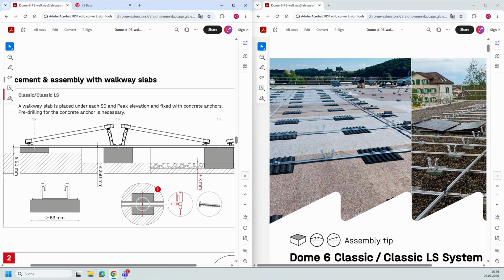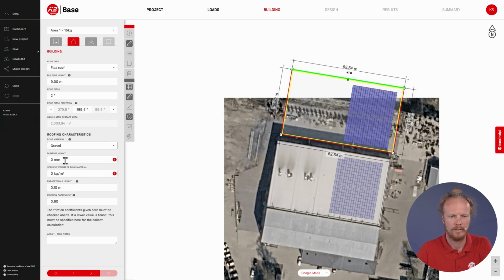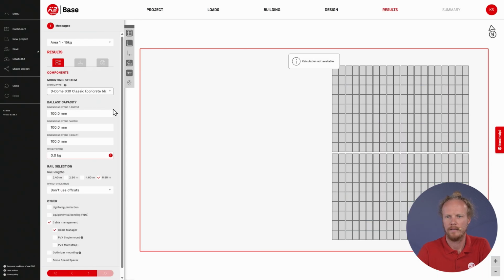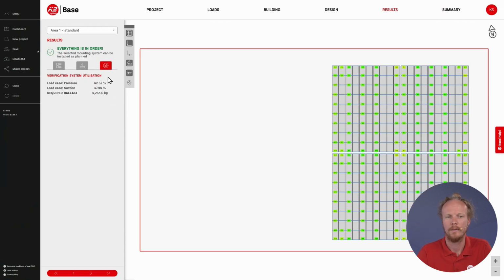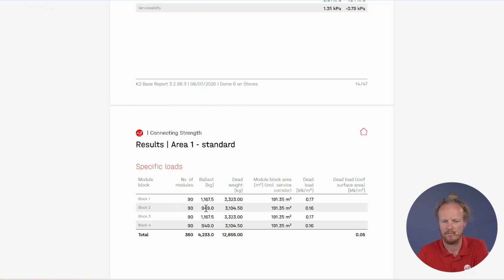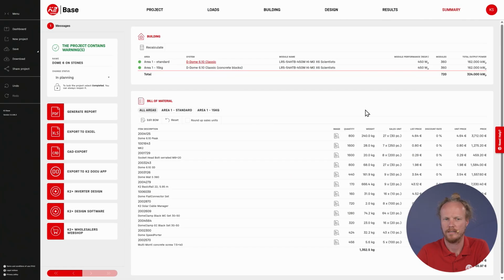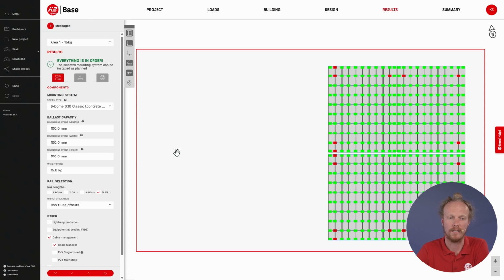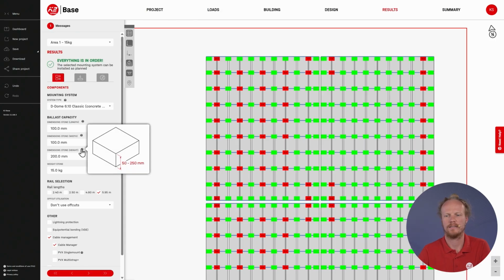Dome 6 Classic auf Beton-Steinen und Kieseindeckung (EN)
Ciaran erklärt euch, wie ihr ein Dome 6 Classic oder Classic LS System mit Betonsteinen oder Gehwegplatten anstatt Mat S auf einem Kiesdach oder Gründach planen könnt.
Die Tragschienen BasicRail werden dabei mit Multi-Monti-Betonankern auf den Betonsteinen verankert und das Auflage Mat S entfällt.

Er geht außerdem auf die Einstellmöglichkeiten und die Ergebnisse für die Ballastierung im Detail ein und vergleicht zwei Fallbeispiele.

Mit dieser Lösungen können Solaranlagen bzw. PV-Anlagen zuverlässig auf Flachdächern mit Kieseindeckung oder Gründächern installiert werden.

Und folge uns in den sozialen Medien für mehr News rund um das Thema Montagesysteme: